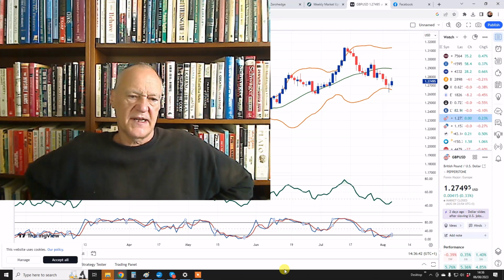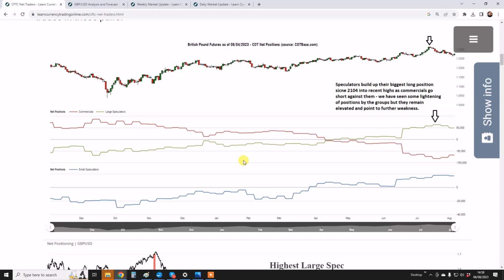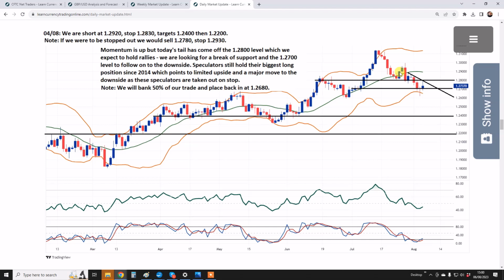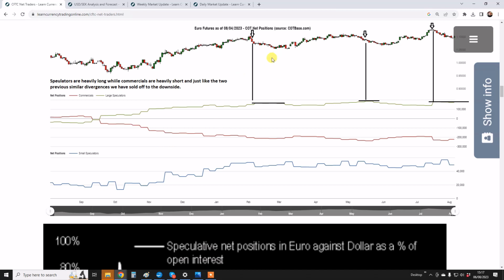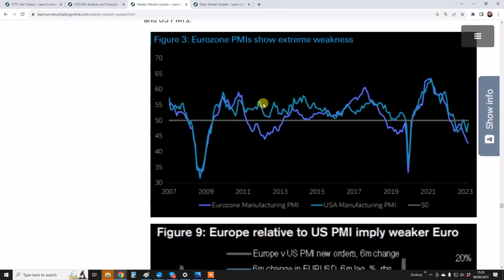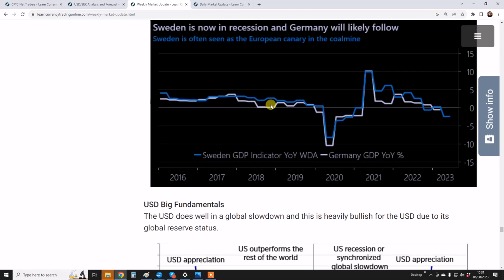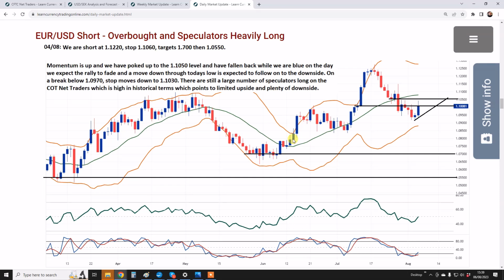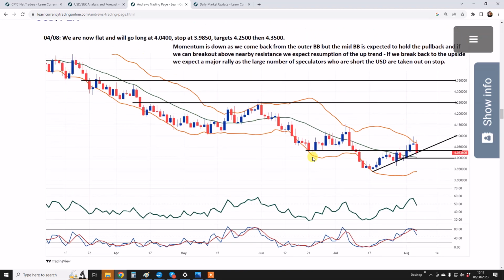Forex Trend Following Best Techinques USD/GBP EUR/USD Analysis